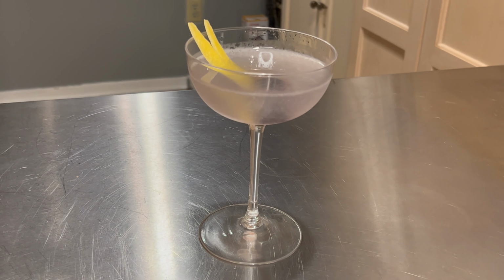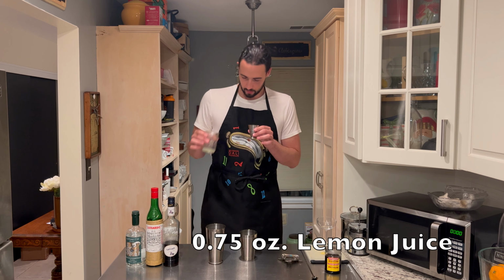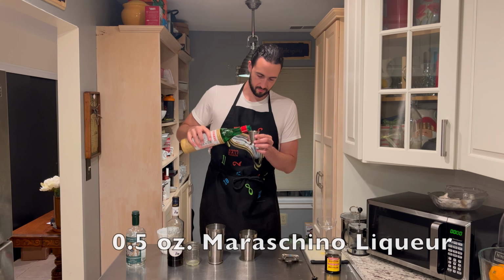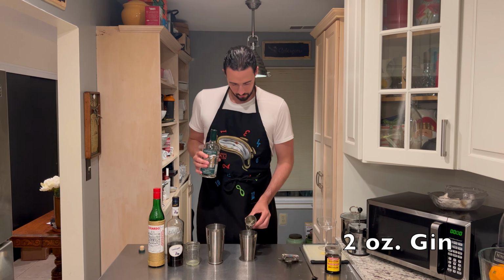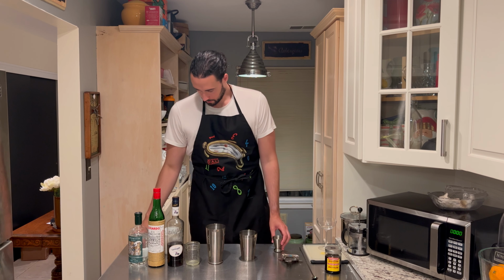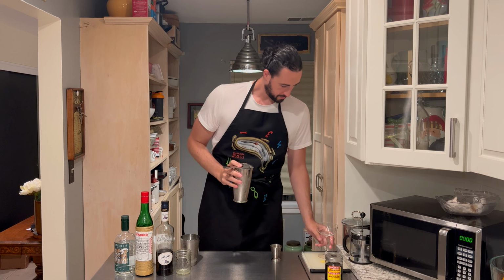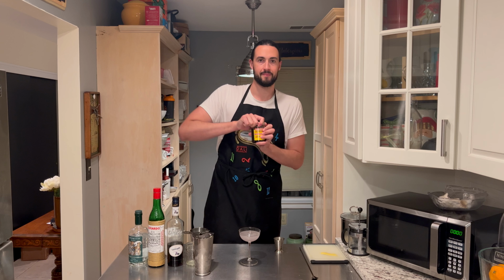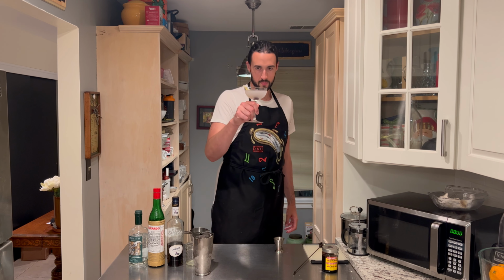A CLASSIC Gin Cocktail! The AVIATION - Recipe & Tutorial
In this video I present to you the Aviation cocktail! It's one of my personal favorites and I wanted to share it with you in this quick video so you can get to enjoying one of these ASAP!

Aviation recipe:
0.75 oz. Fresh Squeezed Lemon Juice
0.5 oz. Creme de Violette
0.5 oz. Maraschino liqueur
2 oz. London Dry Gin

Shake over ice for about 10 seconds
Strain into a coupe glass
Garnish with a Luxardo cherry and a lemon twist